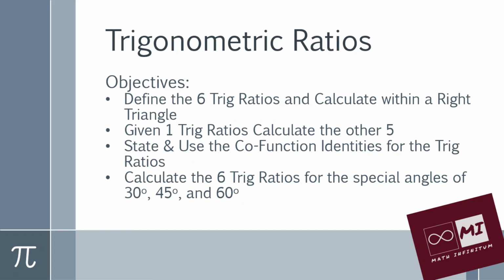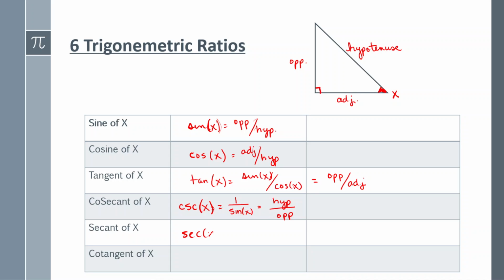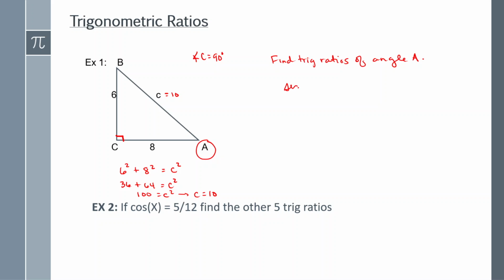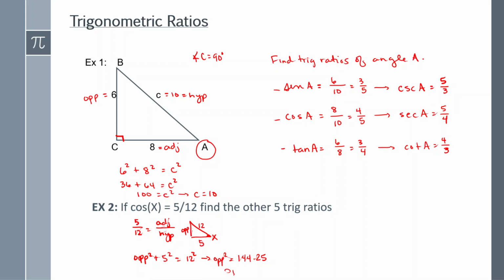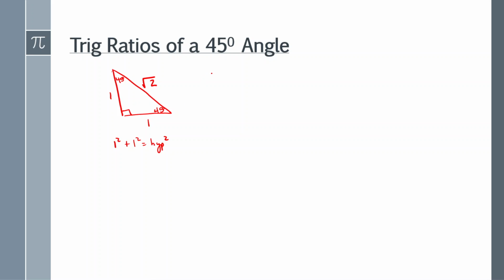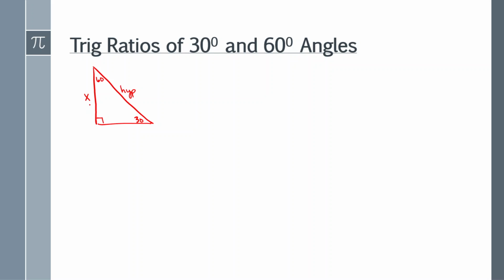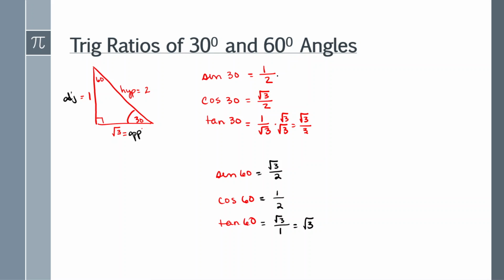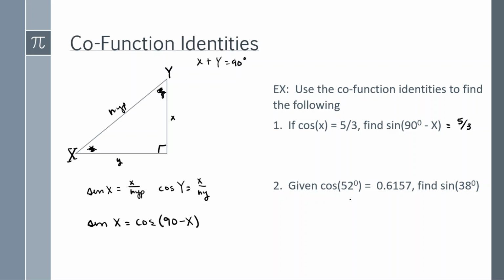Intro to Trigonometric Ratios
Define the 6 trig ratios, calculate the trig ratios of an angle in a right triangle, and use the cofunction identities.